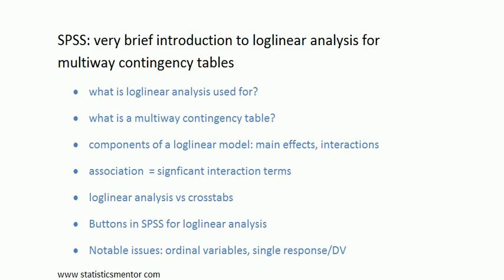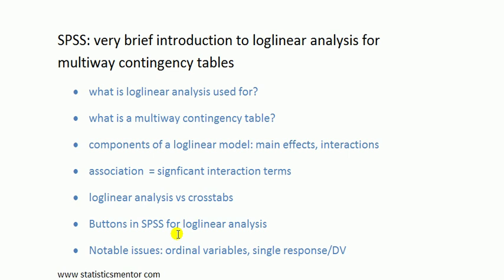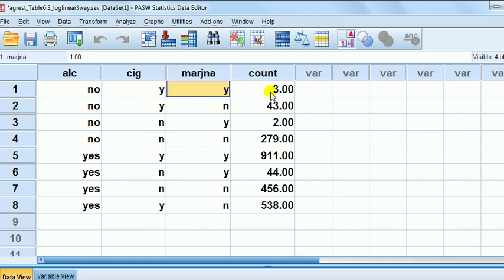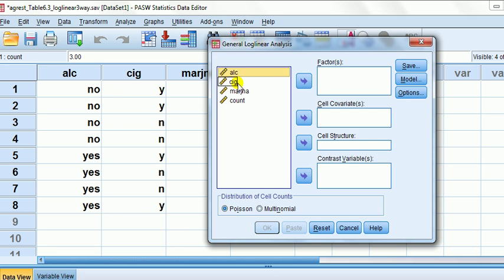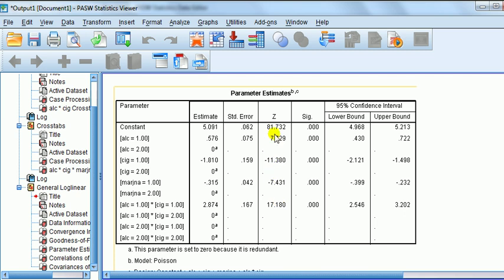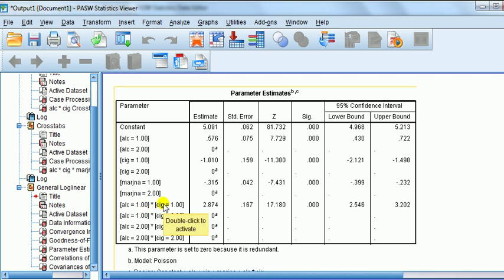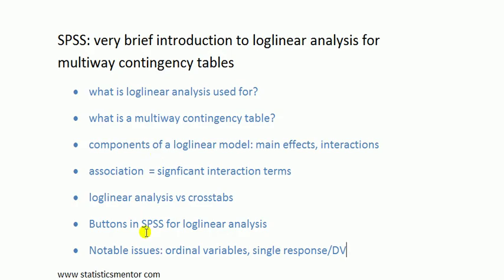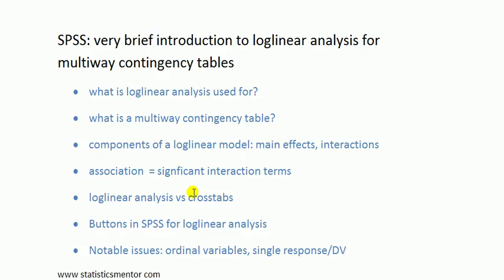SPSS: Introduction to loglinear analysis for multiway contingency tables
SPSS how to guide for beginners